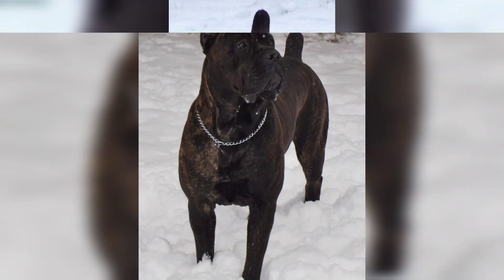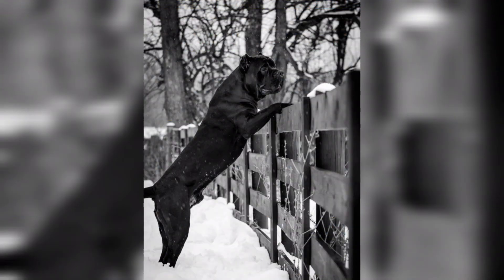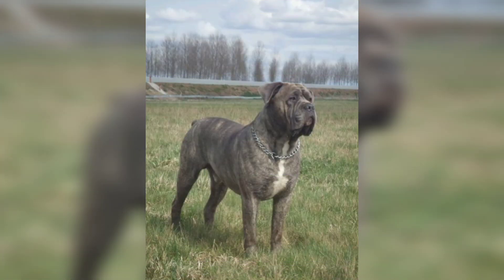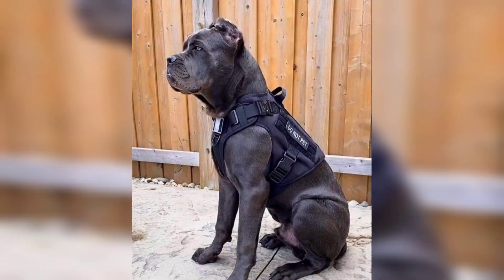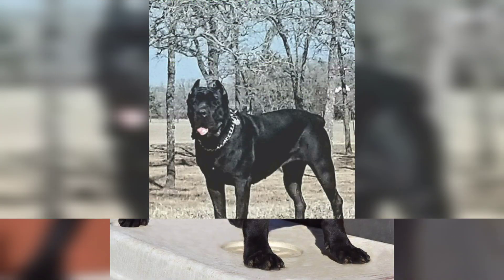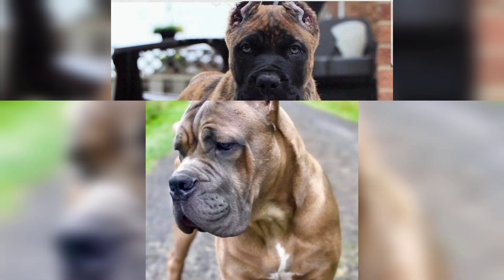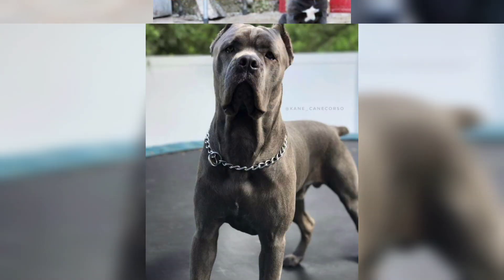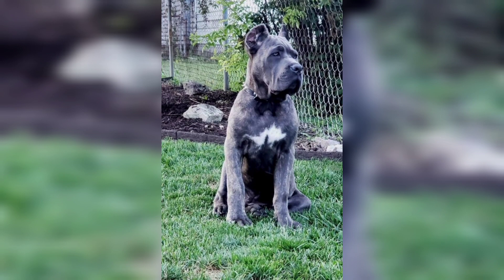Large, Muscular & Trainable The Black Cane Corse Dog Breed Facts | Italian Mastiff Dogs | Big Dogs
Large, Muscular & Trainable The Black Cane Corse Dog Breed Facts | Italian Mastiff Dogs Info
Noble, intelligent, loyal, strong. These are some of the most common words used to describe the cane corso, an Italian mastiff of ancient lineage.

With a large stature and protective nature, corsos have been war dogs, large-game hunters, guardians, farm workers, and more over their long history. And after nearly disappearing in the postwar period, they have exploded in popularity in recent years, taking their place in the top 25 most popular dog breeds in the U.S.

In short, the cane corso is a lot of dog, requiring an attentive owner willing to put in ample training and socialization time.

While these dogs are not for novices, they are excellent companions. “I can’t emphasize enough how awesome this breed is,” says Melanie Vandewalle, the president and founder of the Must Love Corsos Rescue. “They do require a higher level of management, but they are super loyal and super intelligent, and they’re so special.”